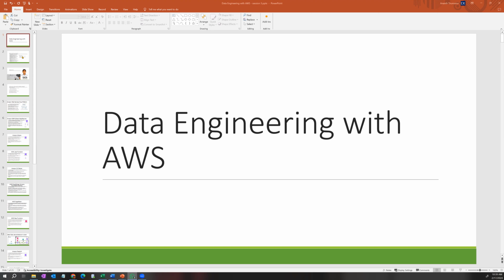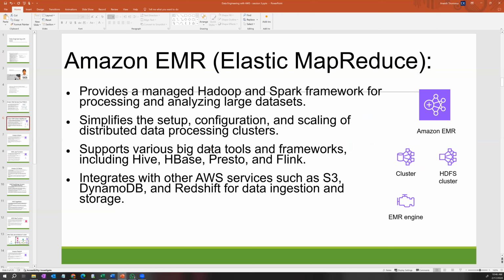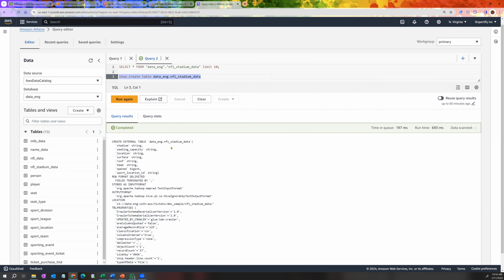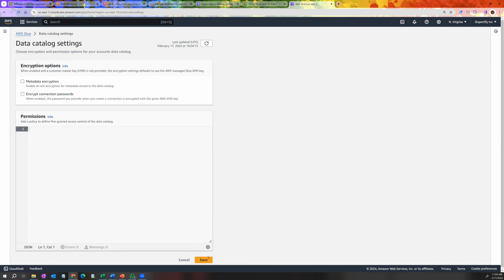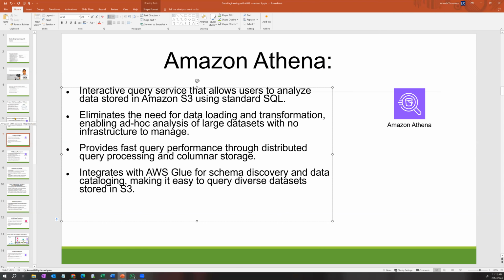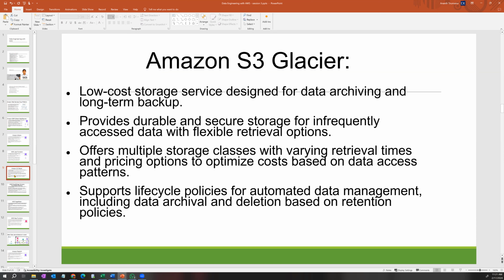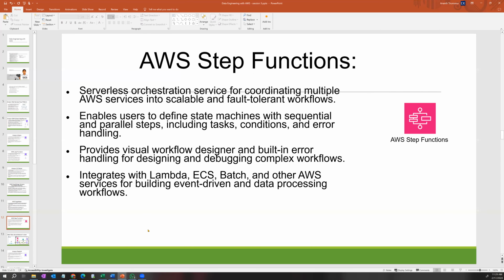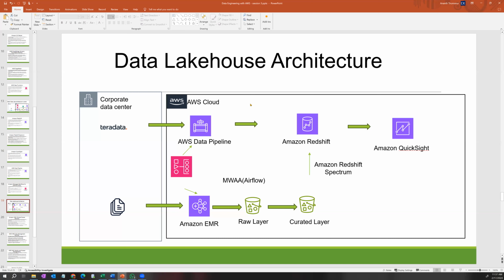AWS Data Engineering Demo